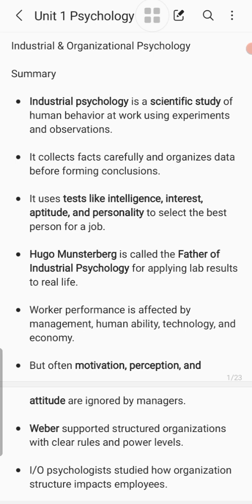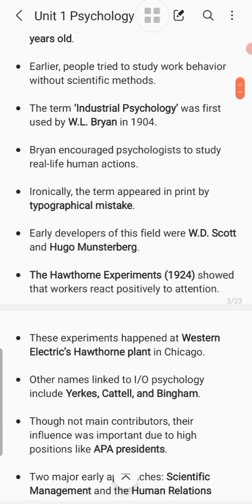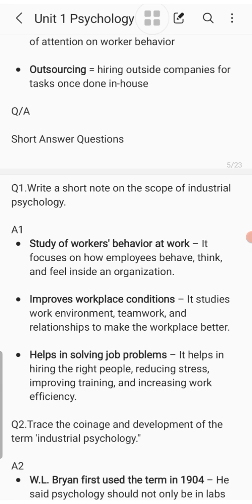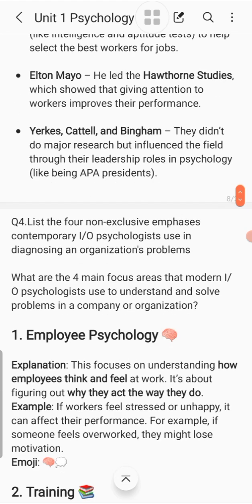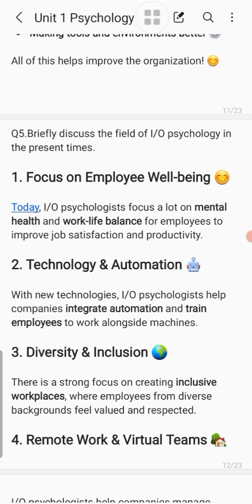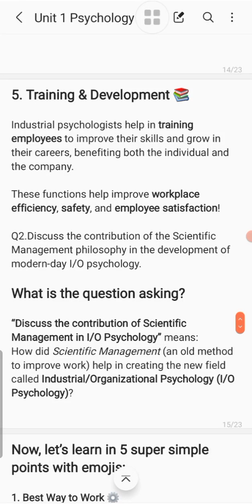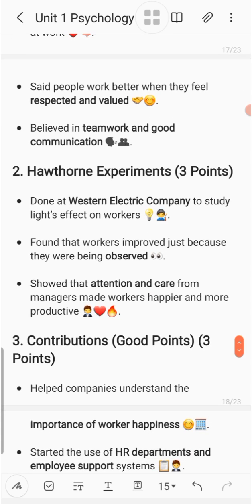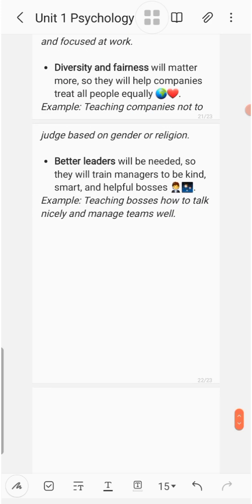Industrial Psychology Unit 1 | Complete Summary & QnA | BA 3rd Year Psychology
Welcome to billionairesince2025!
This video covers Unit 1 – Industrial Psychology from the BA 3rd Year Psychology syllabus.

What you’ll get in this video:

Full chapter summary

All important questions with answers

Clear and simple explanation in English

Helpful for quick exam revision and understanding core concepts

Topics Covered:

Definition and Meaning of Industrial Psychology

Nature and Scope

Importance of Industrial Psychology

Functions of Industrial Psychologists

Real-life Applications (recruitment, training, motivation, etc.)

Short and long answer questions explained properly